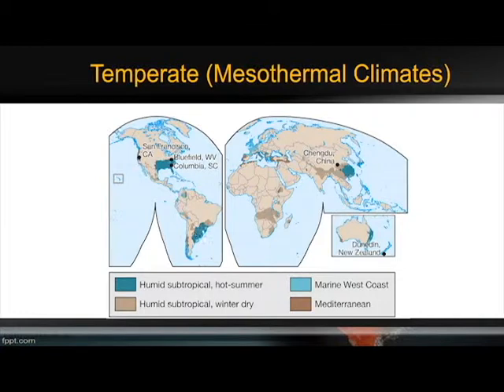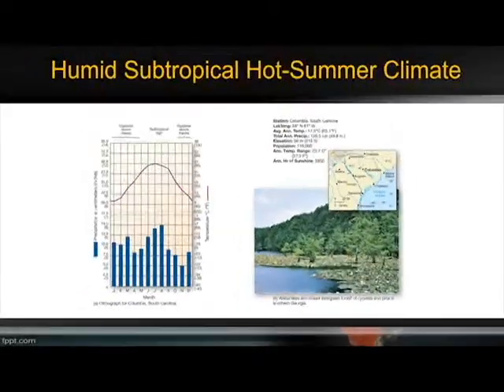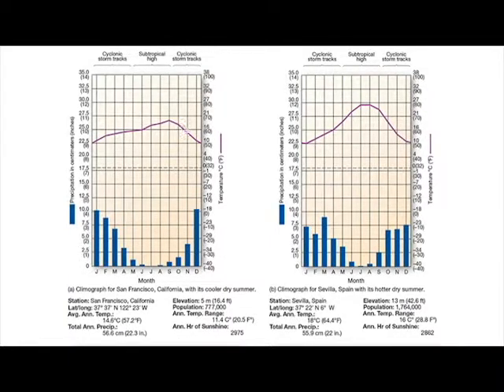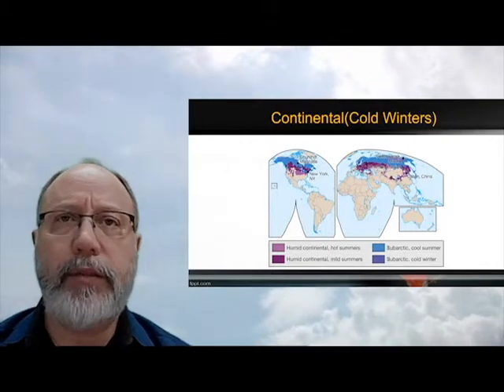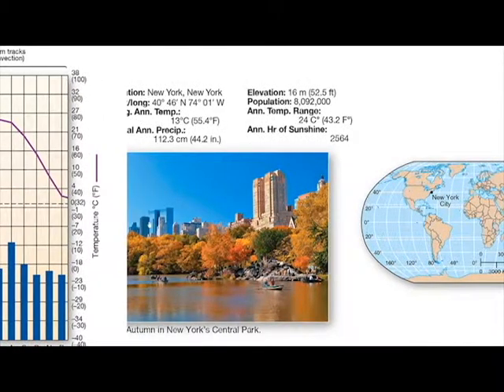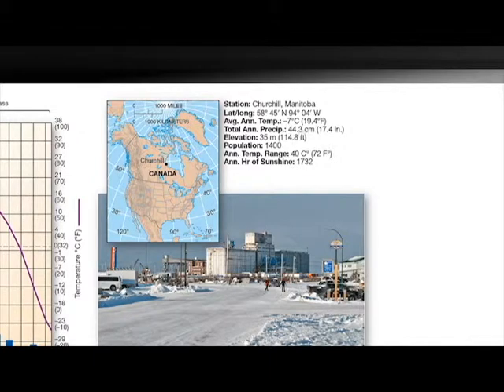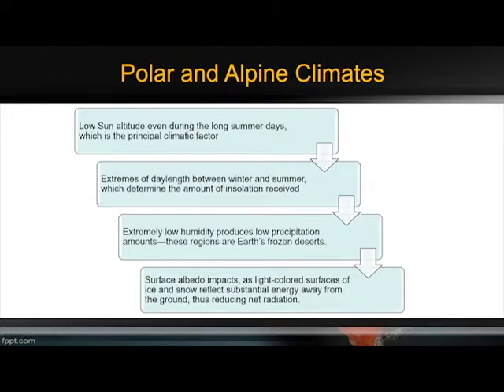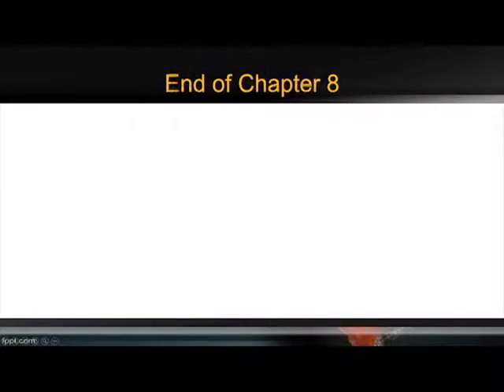Chapter 9 part 2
Climate classification part 2